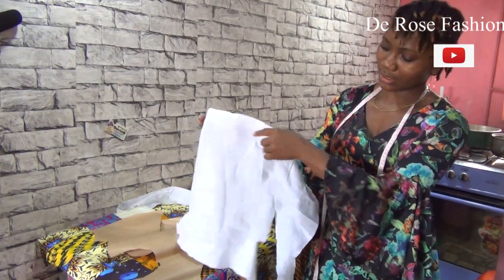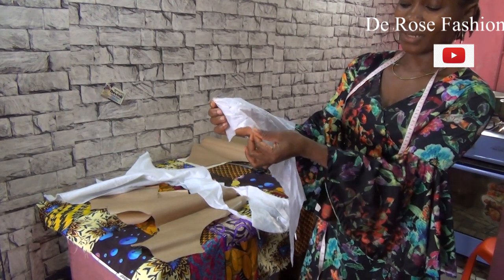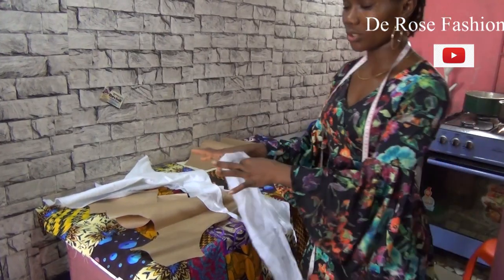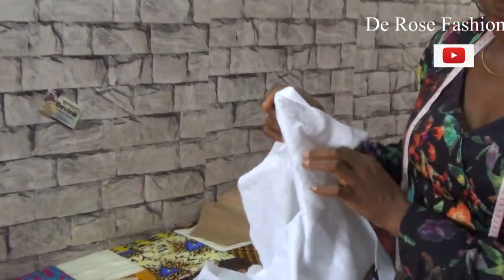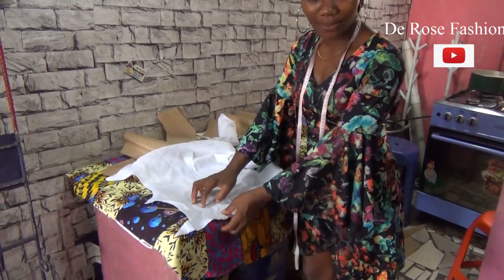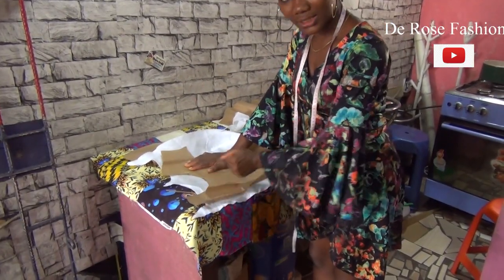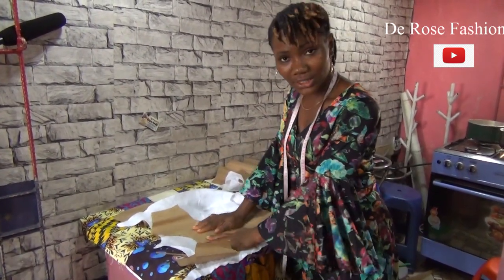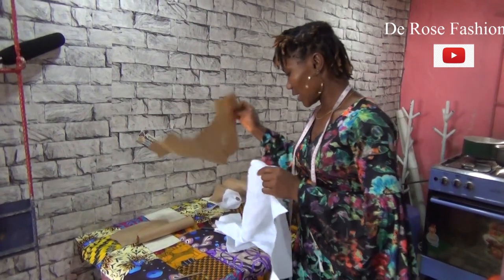How To Cut Breast Pad || DIY || Simple Breast Pad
Learn Simple Step By Step On How To Cut A Breast Pad By De Rose Fashion Tutorials